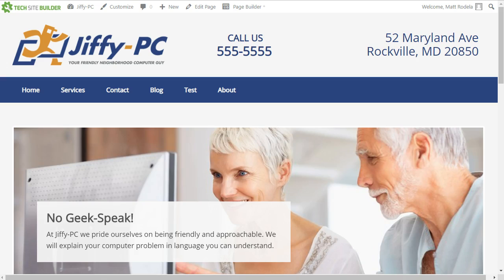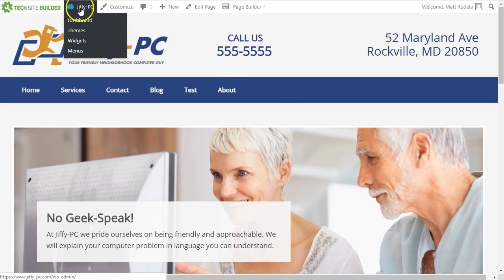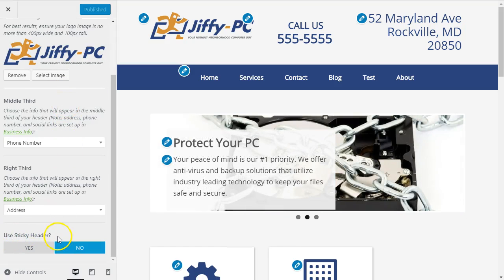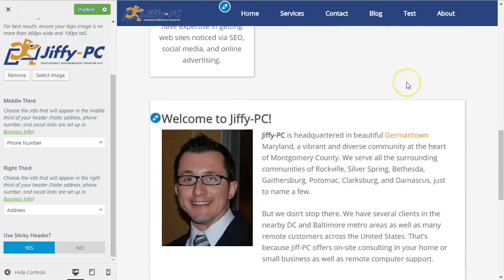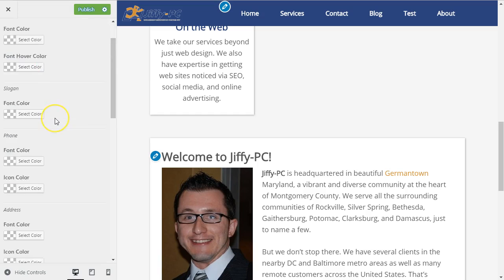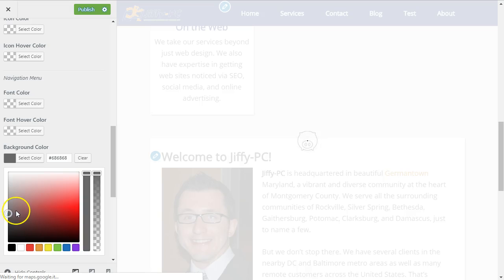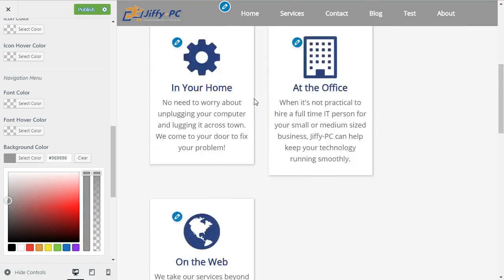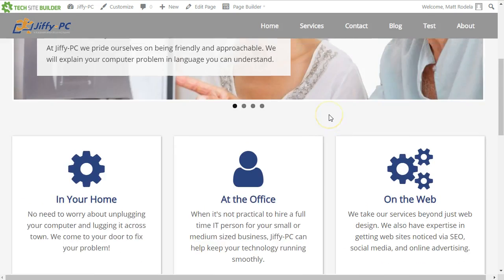Tech Site Builder Tutorial: Sticky Header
- This is a tutorial will show you how to create a sticky header on your Tech Site Builder website.